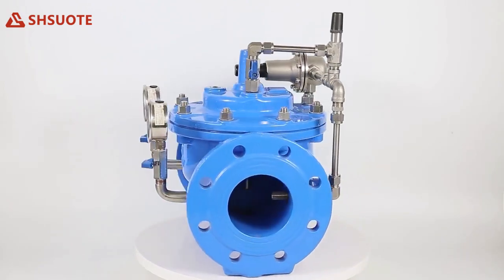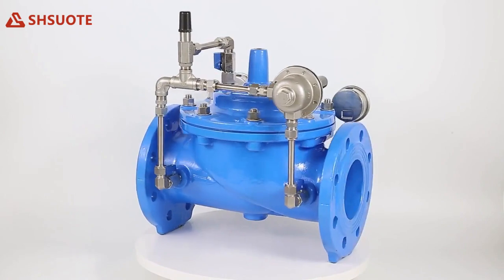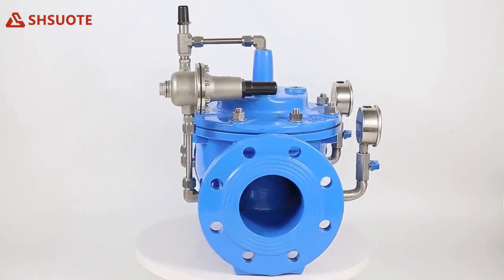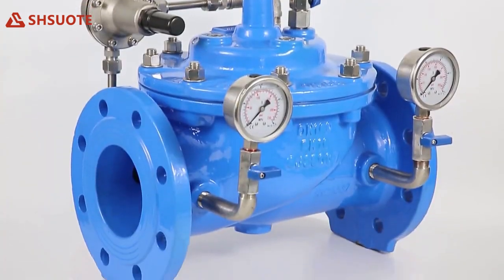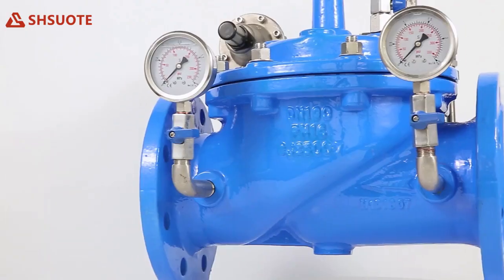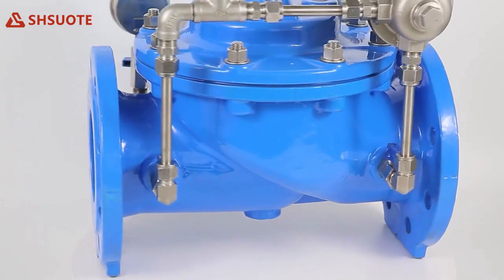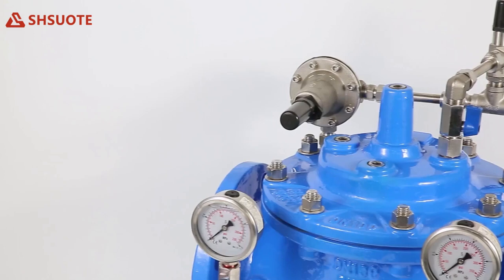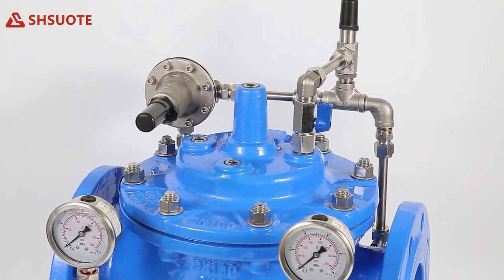减压阀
goes through stringent tests. They are life cycle and ageing tests, VOC and formaldehyde emission tests, microbiological tests and assessments, etc.